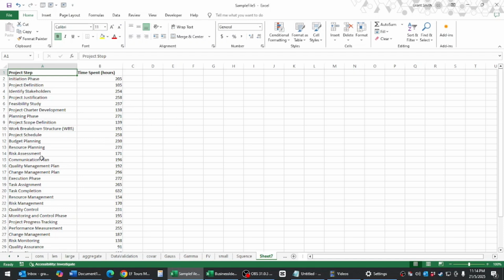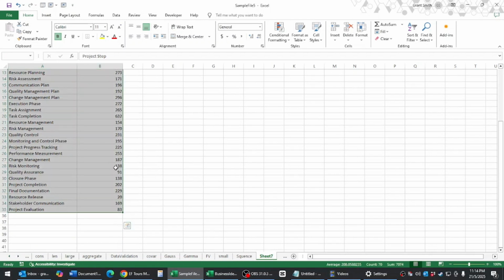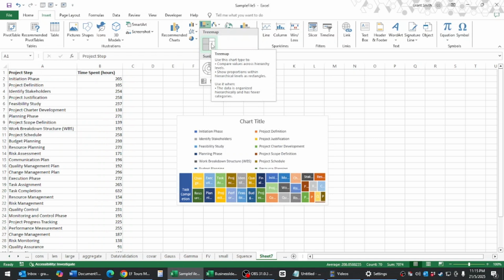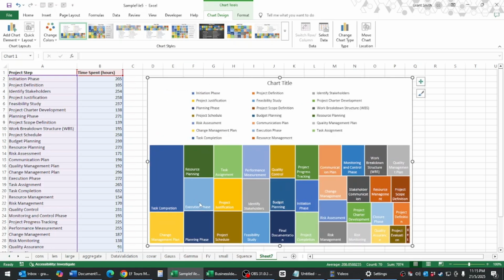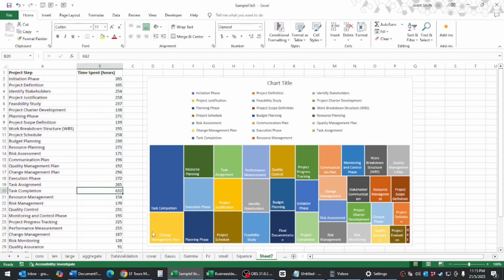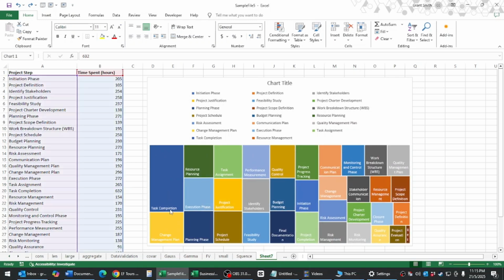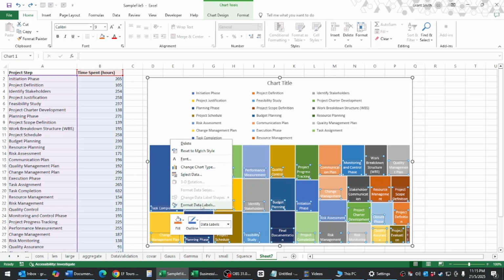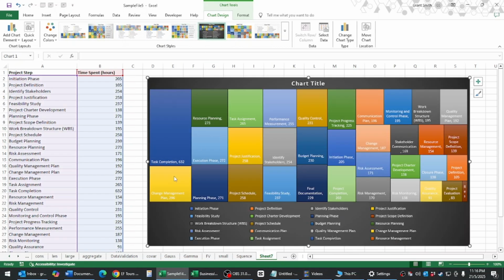Visualize Data with Treemap Charts in Excel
📊 How to Create and Use Treemap Charts in Excel | Ultimate Data Visualization Guide 🎨

Want to visualize complex hierarchical data in a clear and impactful way? In this comprehensive tutorial, you’ll learn how to create and customize Treemap charts in Microsoft Excel — a powerful visualization tool that helps you display data relationships and proportions intuitively.

The Treemap chart is perfect for showing hierarchical structures, such as sales by region and category, budget breakdowns, or website traffic sources, by grouping data into nested rectangles sized and colored by value.

✅ What You’ll Learn in This Video:

How to prepare your data for a Treemap chart in Excel

Step-by-step instructions to create a Treemap chart from scratch

How to customize colors, labels, and layout to make your chart more insightful

Tips on interpreting Treemap charts effectively for presentations and reports

Differences between Treemap and Sunburst charts and when to use each

Practical use cases: business analytics, project management, financial reporting, and more

📈 Why Use Treemap Charts?
Treemap charts make it easier to spot patterns and trends within large datasets, providing a visual summary that’s both compact and easy to understand. They are especially useful when you want to highlight proportions within categories and subcategories.

Whether you’re a student, data analyst, manager, or Excel enthusiast, mastering Treemap charts will enhance your data storytelling skills and help you make data-driven decisions.